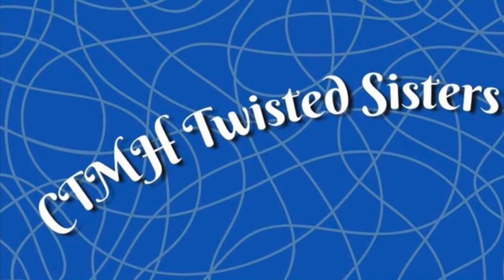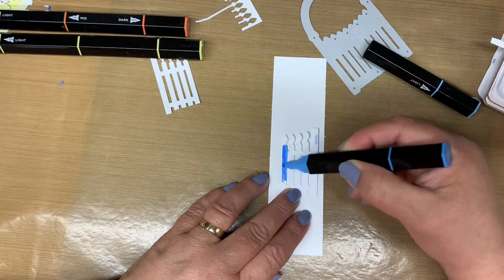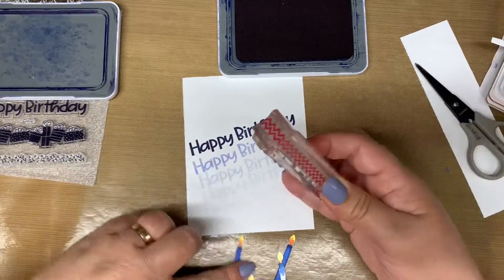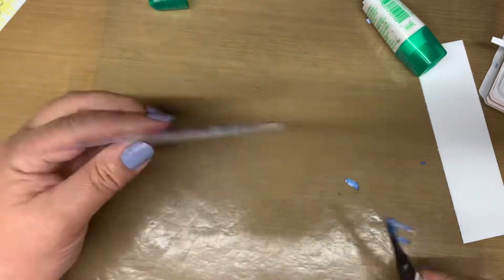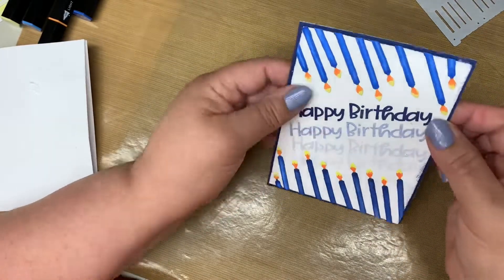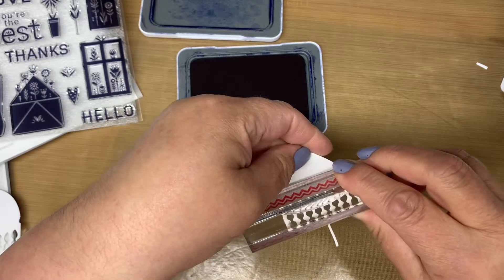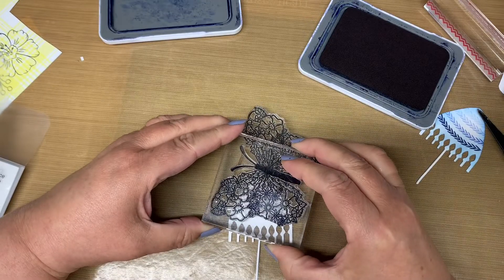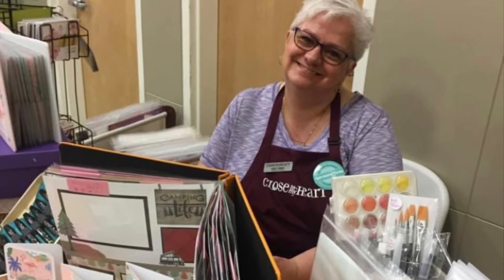Garden gate to candles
I know you will love what she creates as well as the rest of my twisted sisters: